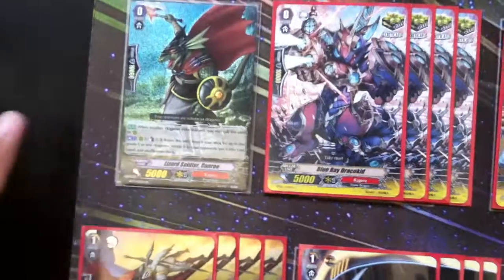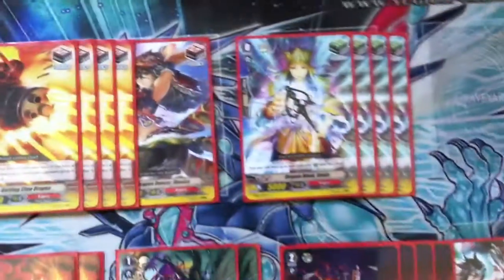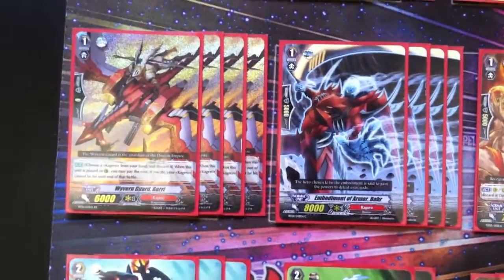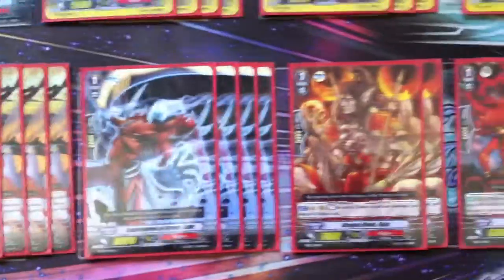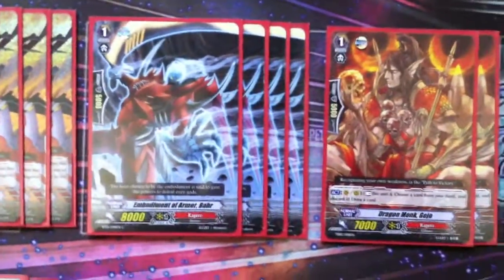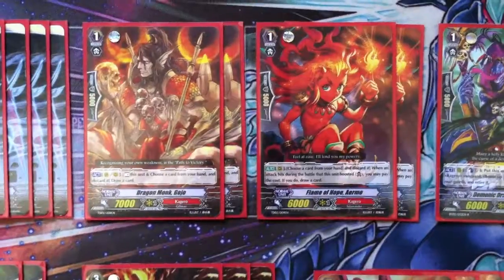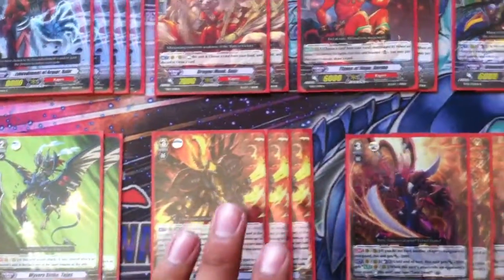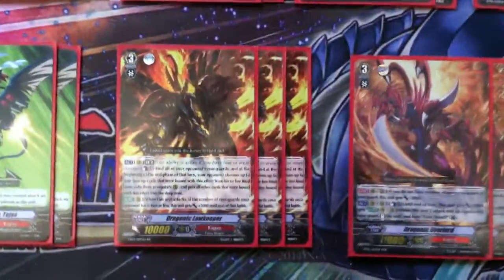Pendragon's Dragonic Lawkeeper Deck Profile (June 2013)